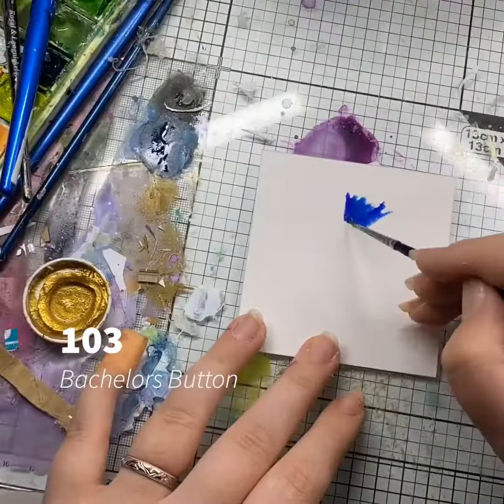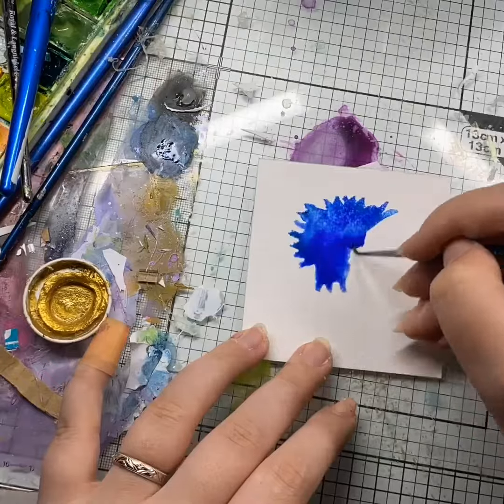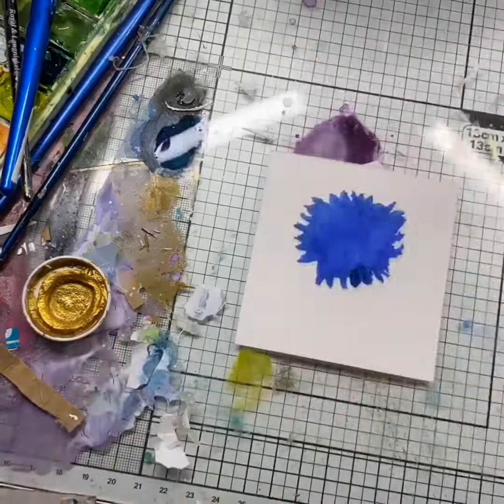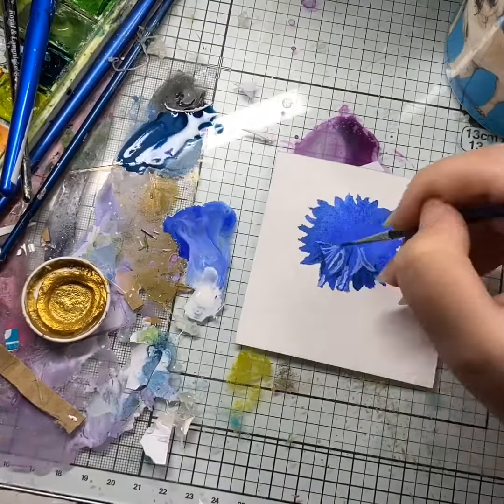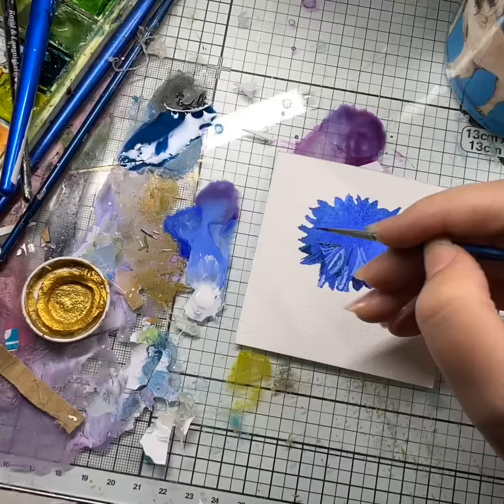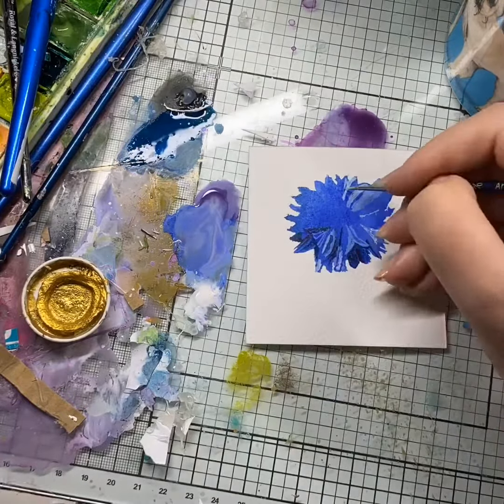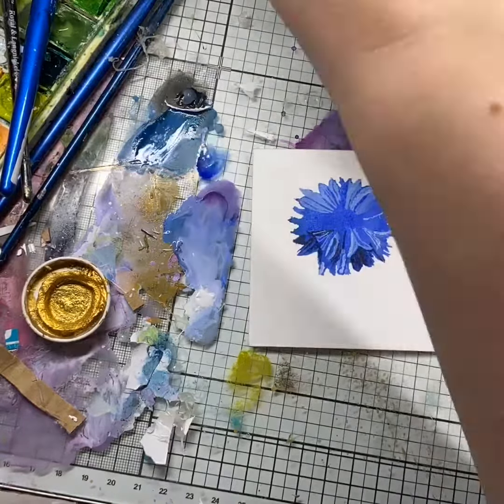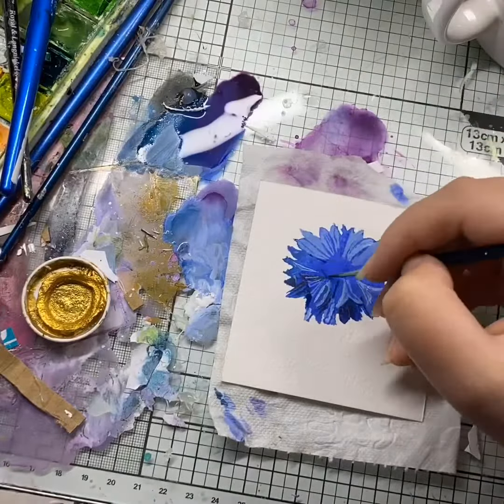Bachelors button 103/ 100+4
My

sparkkirros

Bachelors button 103/ 100+4 one more to go of this series.
For the last letter B of these alphabets I have been working on.
This one was a sort of collaboration with another artist . I saw they they took the a photo of a cornflower in other words the bachelors button that I am painting today I knew at that point that this was going to be the flower was painting for my last letter B al I asked them if I could and that’s why this is a collaboration piece today their art name is sparkirro they’re very talented and create some incredibly cute art I’ll leave their links in the description below so you can check out their art and things.

A little information about the Bachelors button flower.
Centaurea cyanus, commonly known as cornflower or bachelor's button, is an annual flowering plant in the family Asteraceae, native to Europe. In the past it often grew as a weed in cornfields, hence its name.
I’ll see you again tomorrow for the very last flower of this series
Thankyou bye and see you tomorrow for the very last flower of this series 104 and begins with the letter A